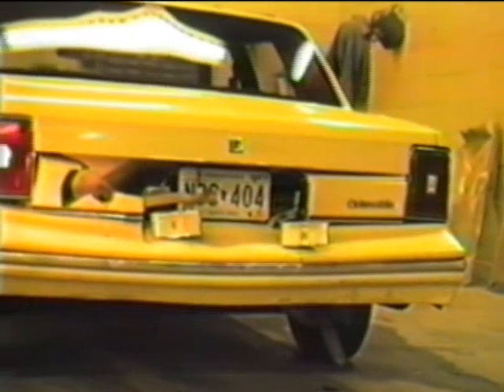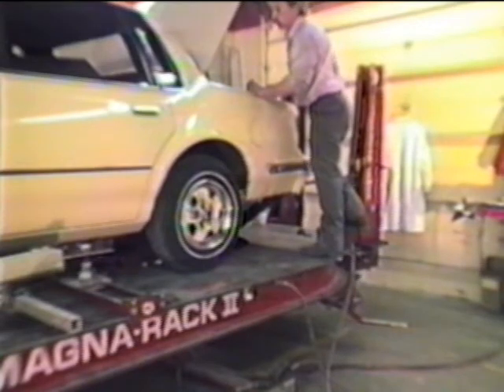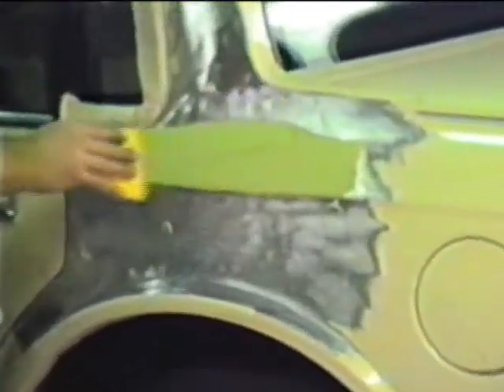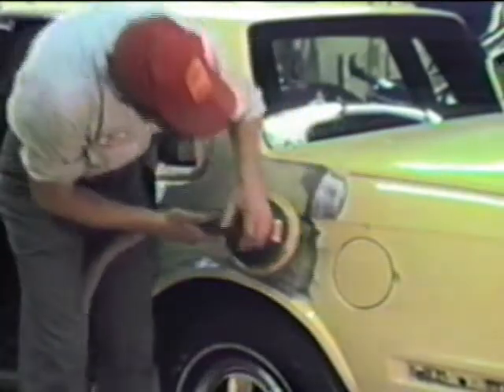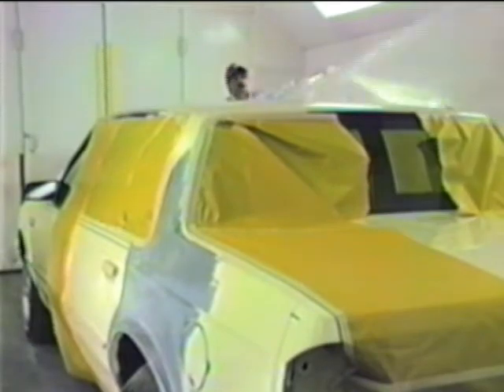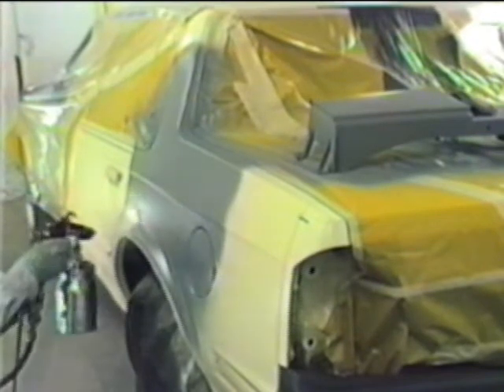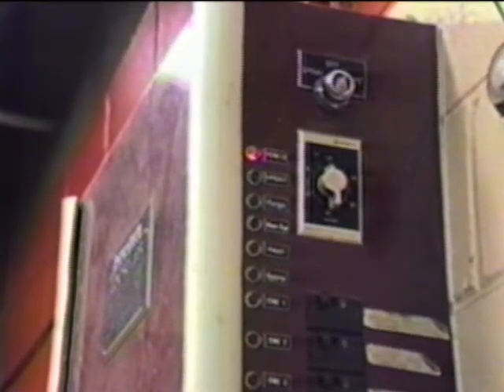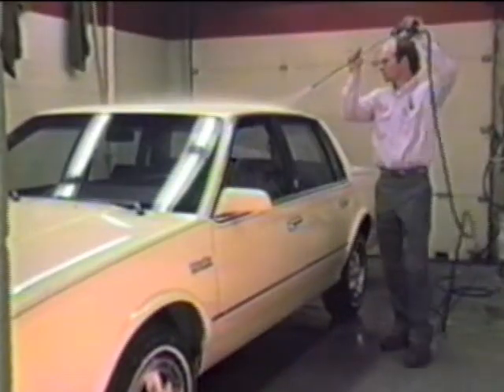The Inside Story